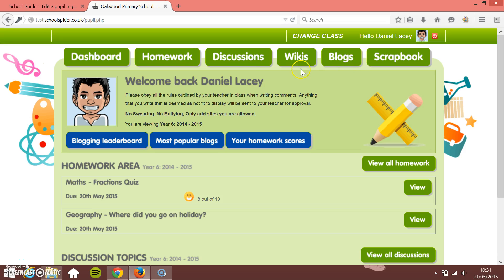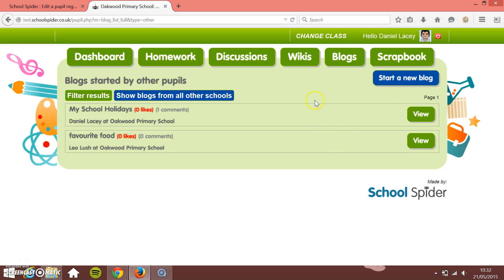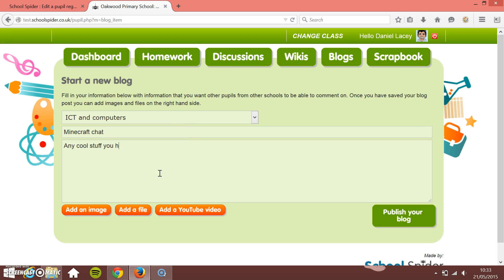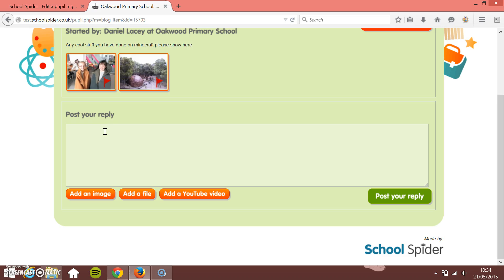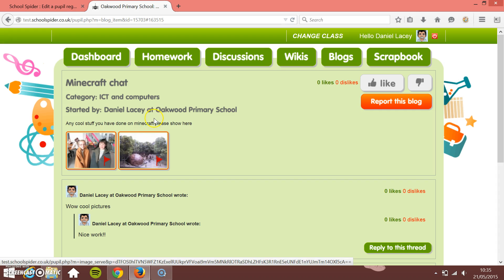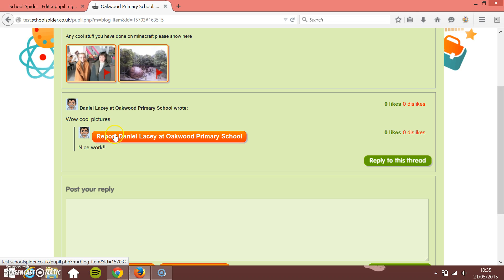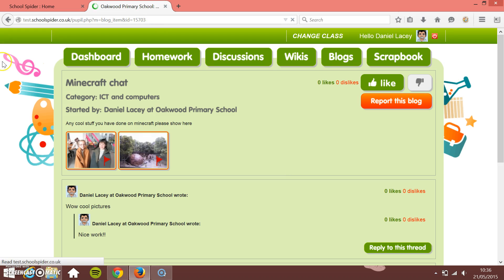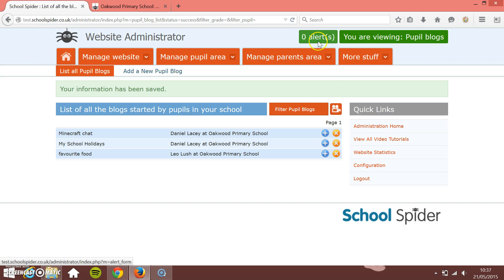School Spider - How to manage pupil blogs